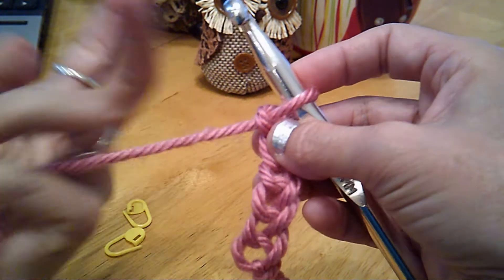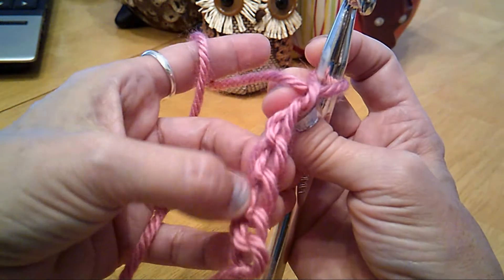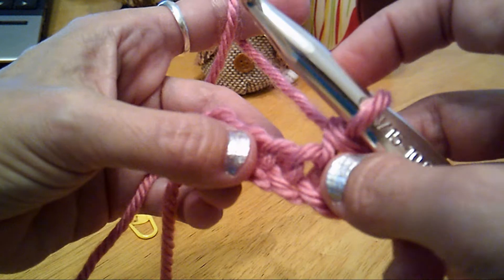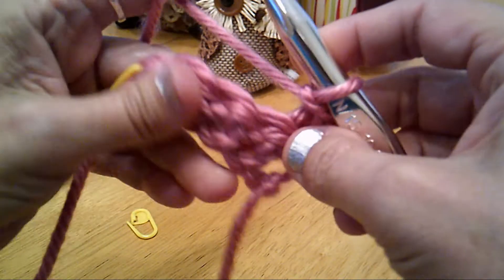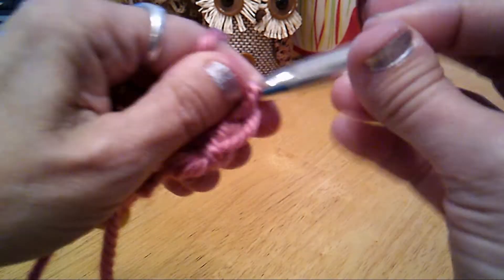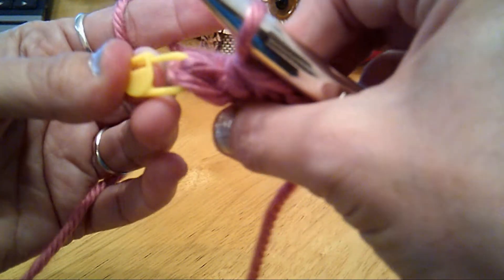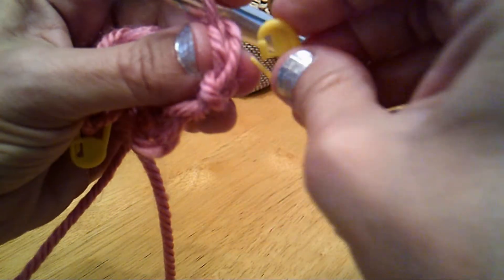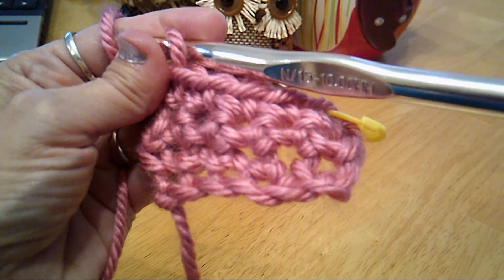Best Crochet Lesson - Single Crochet Stitch - FREE Stitch Guide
Single Crochet Stitch - EASY TO SEE (over-sized yarn and hook).  Basic stitch guide sheet

Easy beginner tutorial.